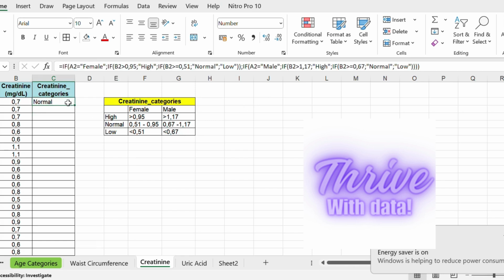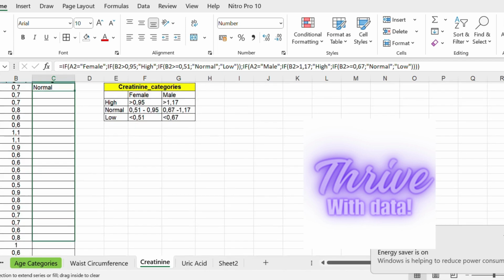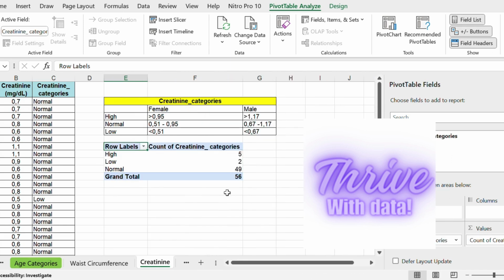🔢 Excel Formula for Creatinine Level Analysis | Classifying Lab Data in Excel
Master the classification of creatinine levels in Excel with easy-to-use formulas! 🏥 Whether you're analyzing kidney function, medical lab results, or patient data, this tutorial walks you through using IF, IFS, PIVOT TABLE and VLOOKUP to categorize creatinine levels based on standard reference ranges.

✅ Perfect for healthcare professionals, researchers, and data analysts
✅ Compatible with Excel 2016, 2019, 2021 & Office 365
✅ Step-by-step guide with real-world examples

Would you like to highlight specific medical guidelines, like CKD stages or gender-based thresholds? 😊